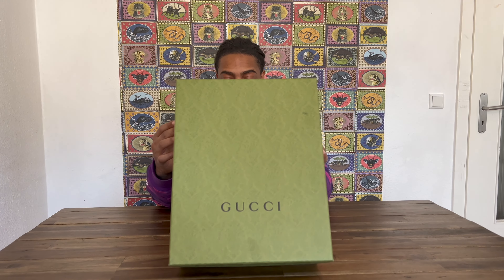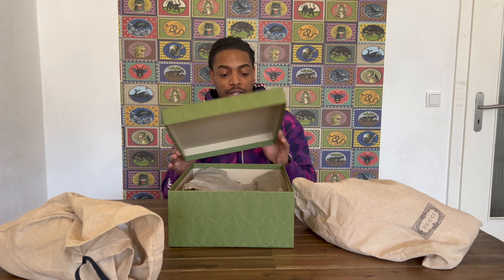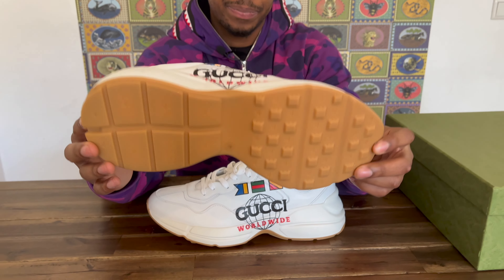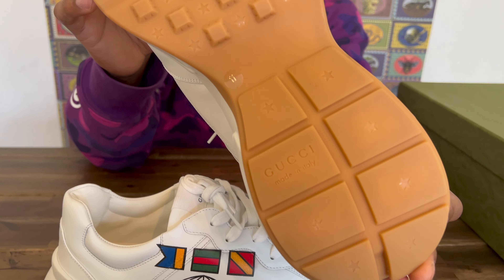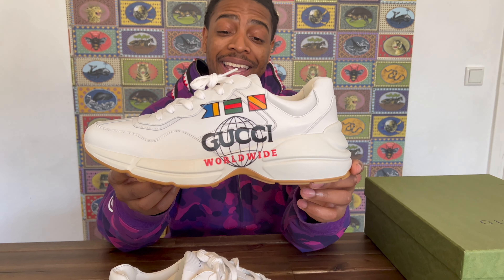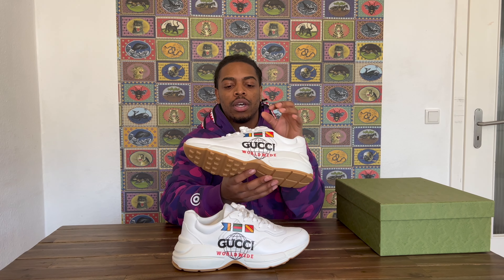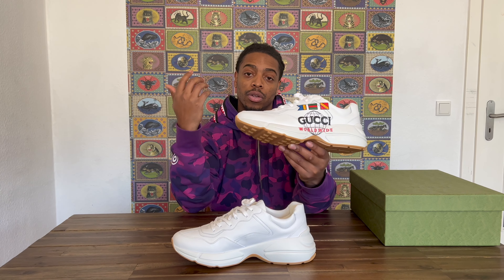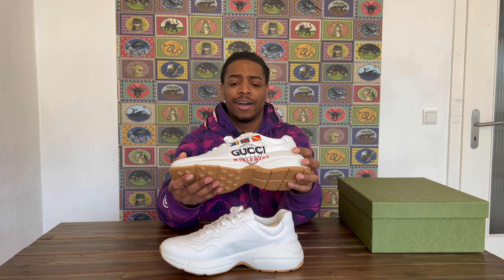Gucci Rhyton Worldwide Sneaker aka Best Dad Shoe Ever, But is it worth $1,000!? Sizing + Pricing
Ciao Bello and Bella!! 👋🏾 You're not alone in this world. These Rhyton Worldwide sneakers from Gucci are designed to remind us that we're part of a global community, with imaginary flags printed on the side. Every time you get the blues, just look down at these shoes! Featuring a printed logo, a front lace-up detail, a stitch detail and a platform rubber sole. Oh and did I mention they are made in Italy! 🇮🇹 So when you got these bad boys on this summer you know your gonna be tut I g heads!